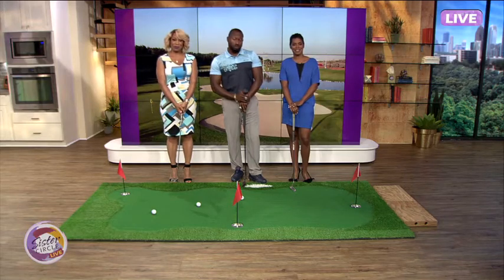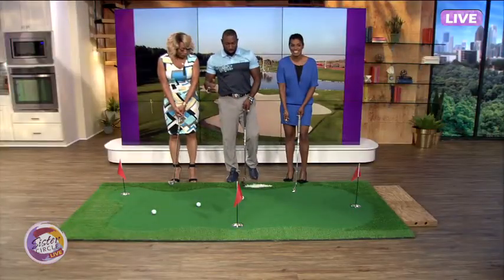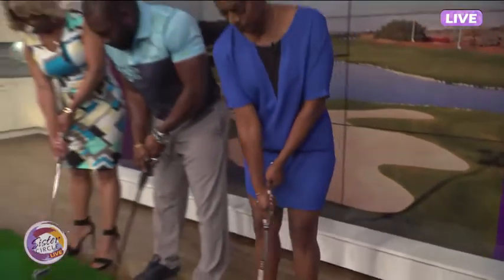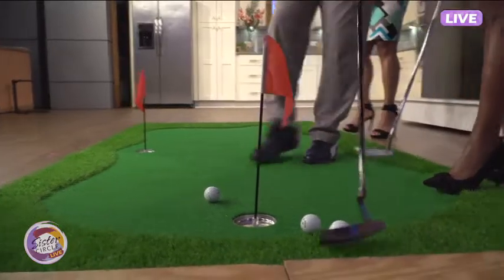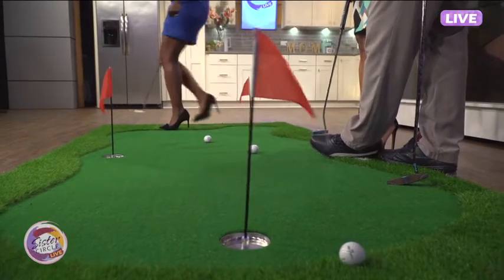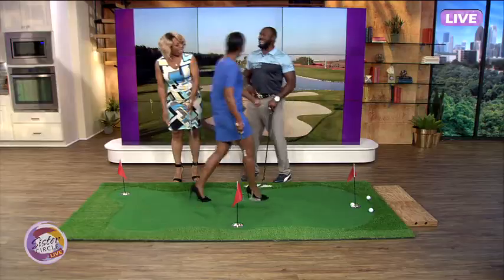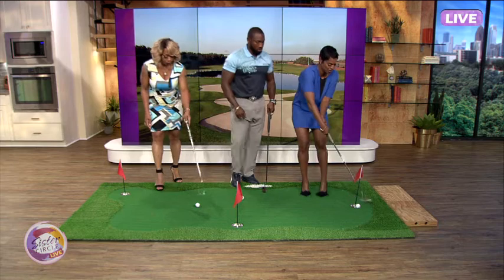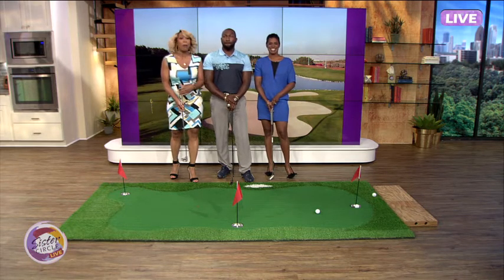Sister Circle Live | Maurice Allen Teaches his Technique